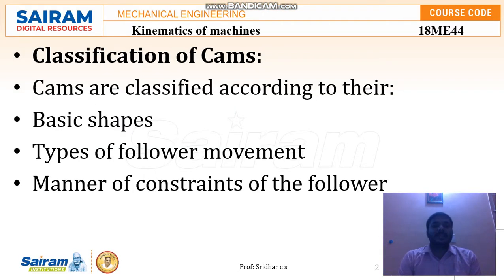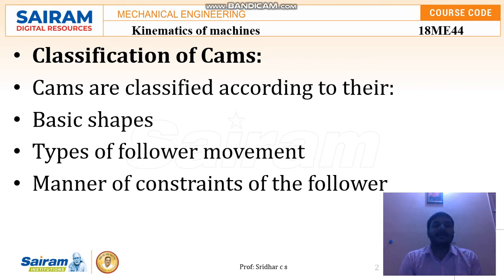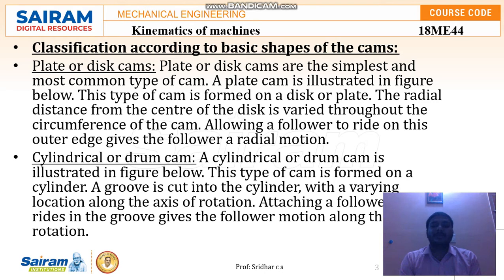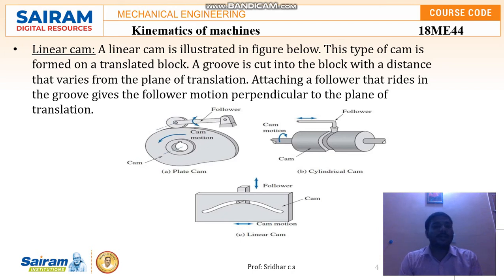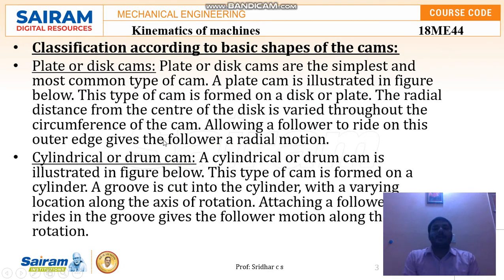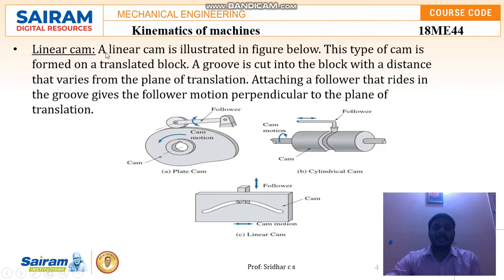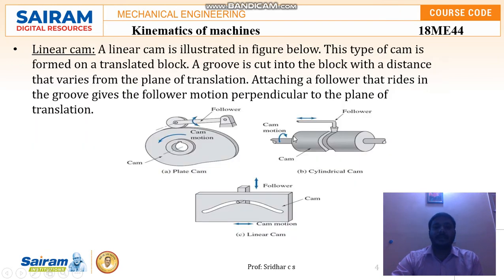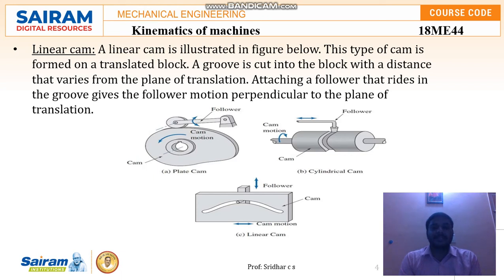Lecturer video 3_18me44_Classification of cams_ module 4_sridhar c s